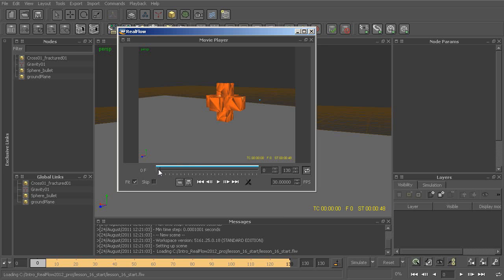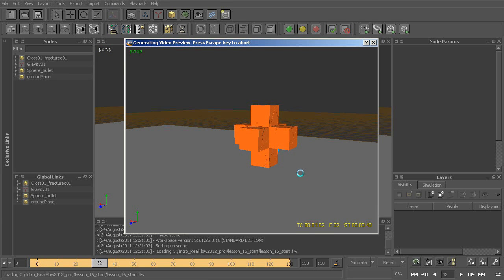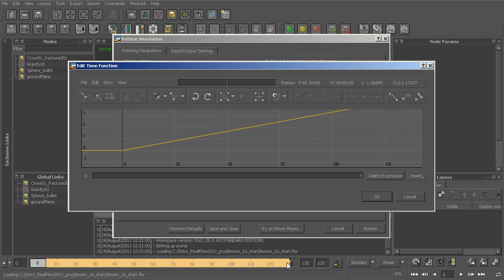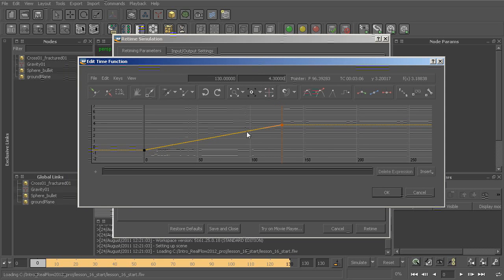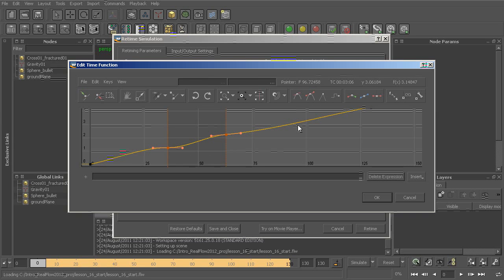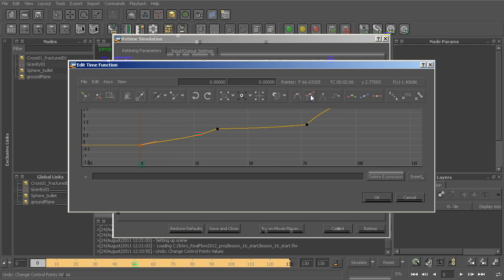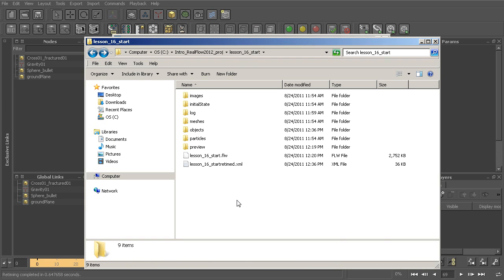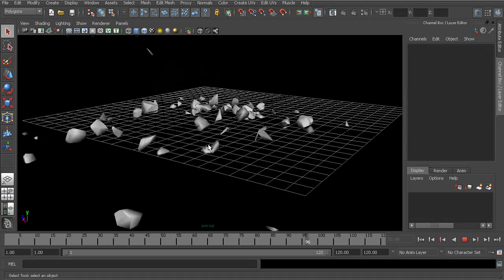16 Retiming RealFlow simulations